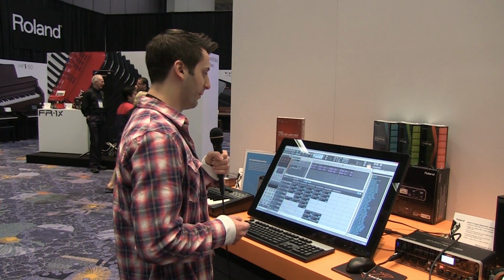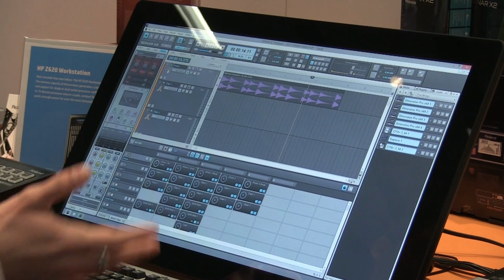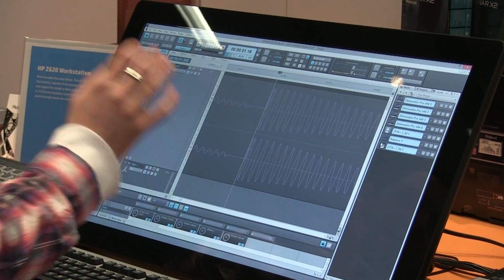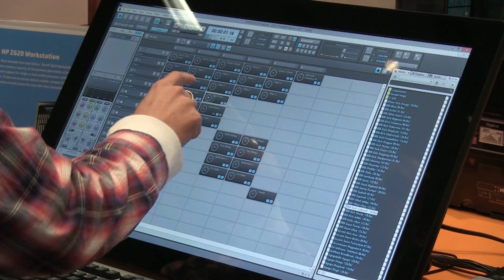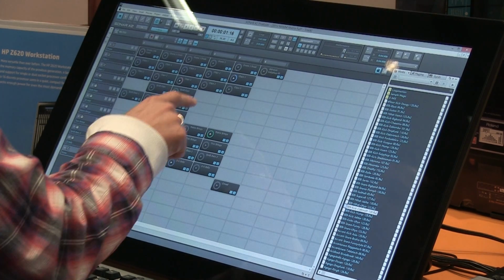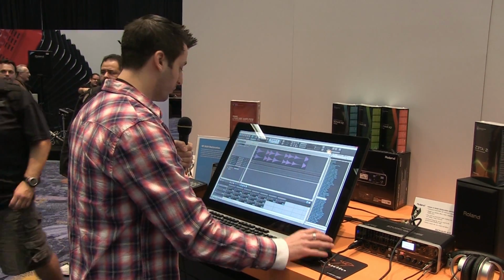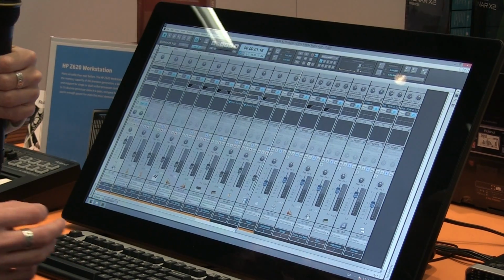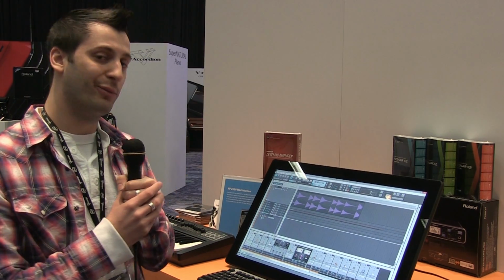Cakewalk SONAR X2 NAMM 2013 Booth Demo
Ryan Munnis demonstrates SONAR X2 with Skylight Touch at NAMM 2013.